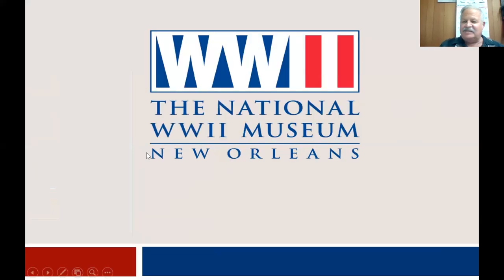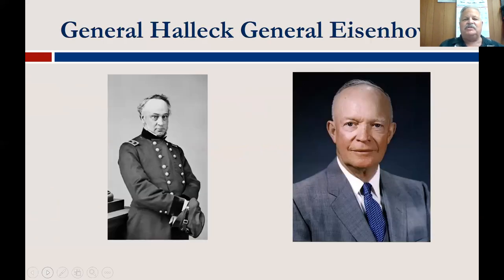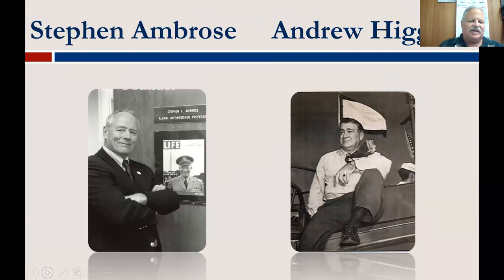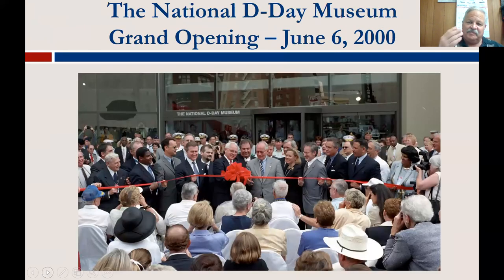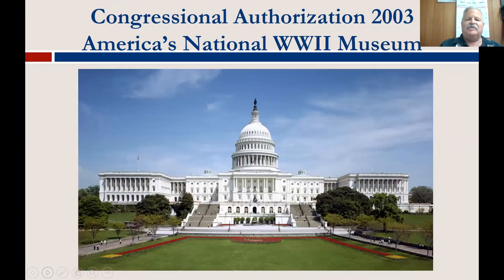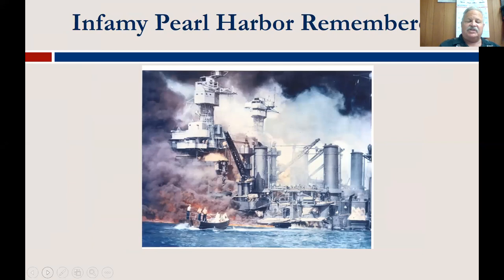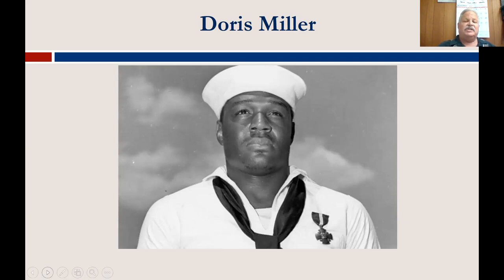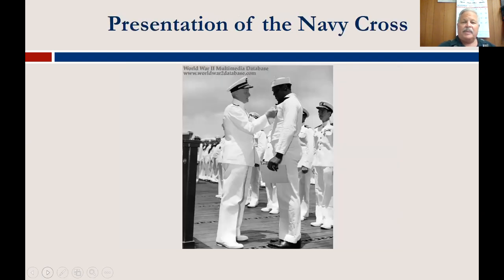Pearl Harbor Remembered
The highly acclaimed National WWII Museum, located in New Orleans, tells the story of the American experience in the war that changed the world: why it was fought, how it was won, and what it means today. As the 80th anniversary of the attack on Pearl Harbor nears, Senior Curator and Restoration Manager Tom Czekanski presents an overview of the museum’s permanent exhibits and a look at the newest special exhibit that examines the attack on Pearl Harbor and how it continues to be remembered today.